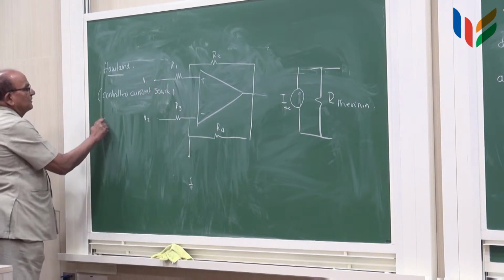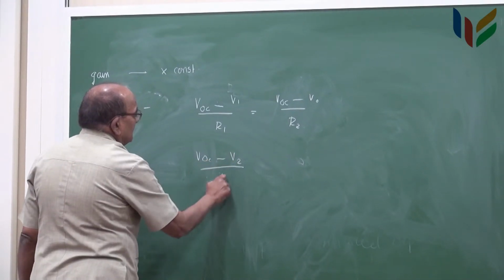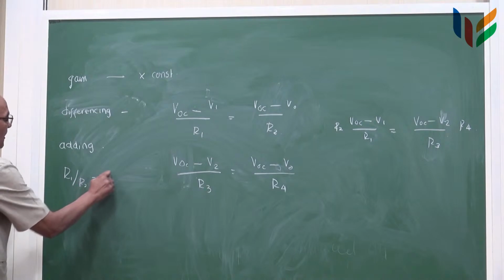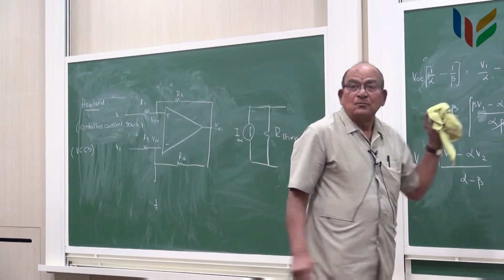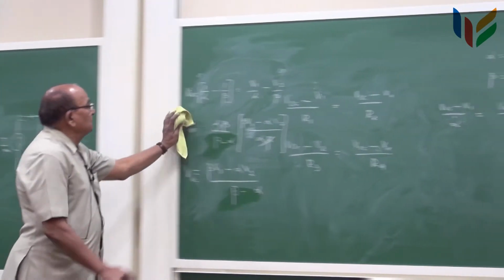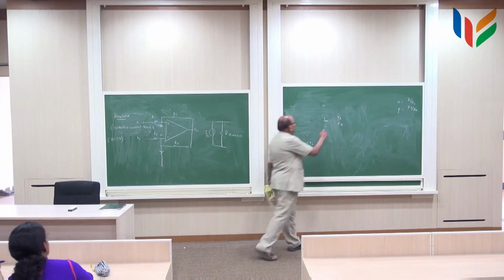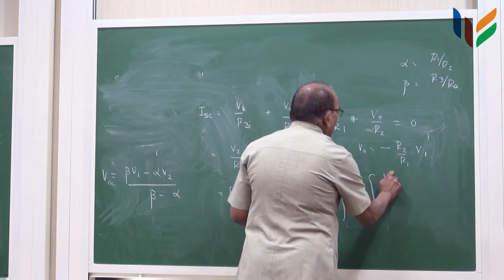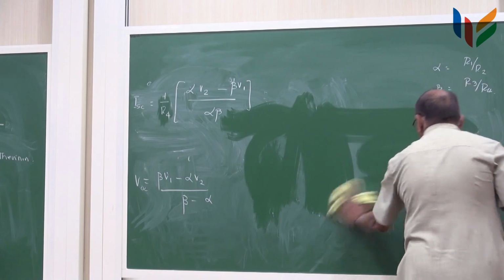EE102_Prof_Sharma_lecture_9_Ep_2_Mahindra_École_Centrale